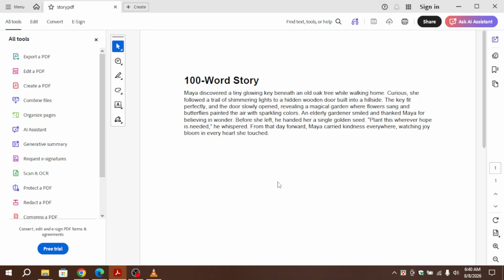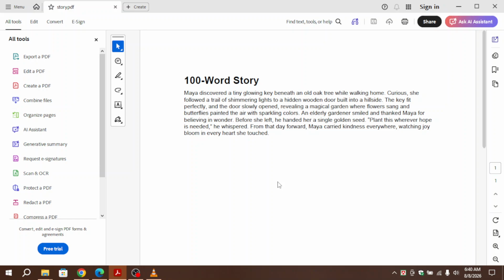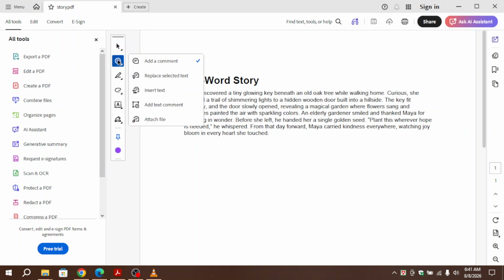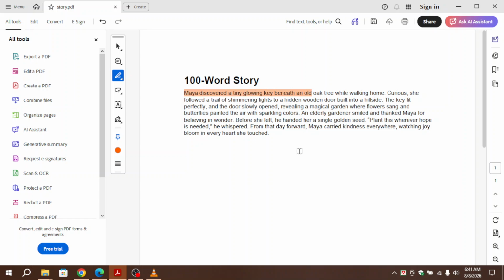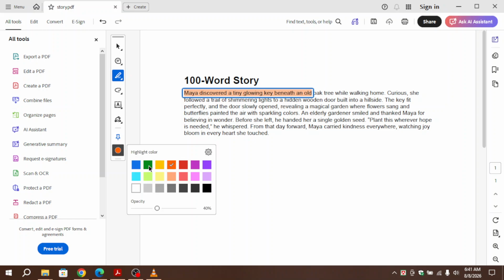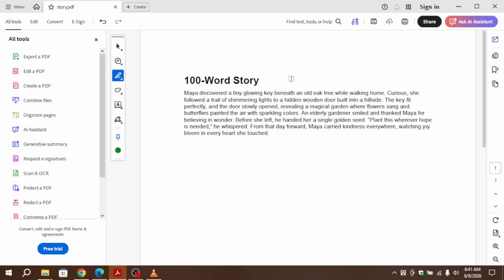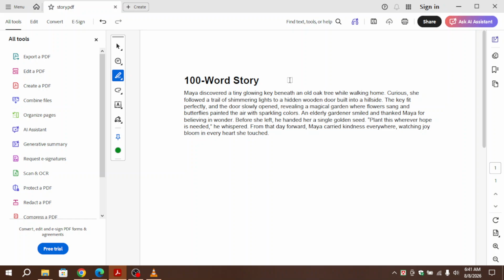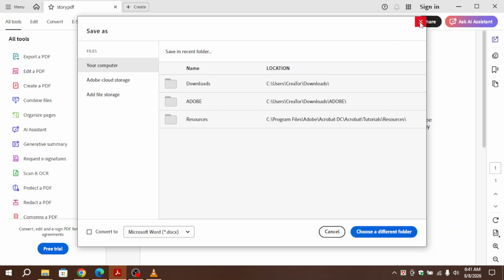How to Highlight Text in Adobe Acrobat Reader Full Guide 2026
How to Highlight Text in Adobe Acrobat Reader in 2026? Learn step-by-step how to highlight important text in PDF files using Adobe Acrobat Reader. In this complete Adobe Acrobat Reader tutorial, you'll discover how to select text, apply highlighting, change or remove highlights, and use annotations to mark important information for study, work, or review. You'll also learn how to save your highlighted PDF and manage annotations efficiently. Perfect for beginners, students, professionals, and anyone who needs to review or study PDF documents.